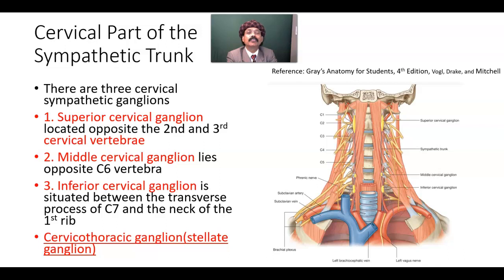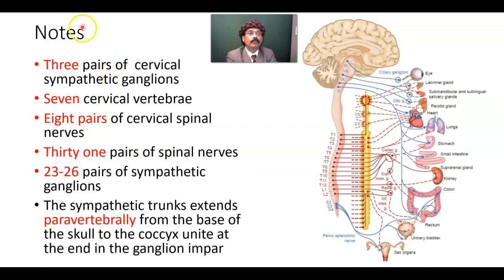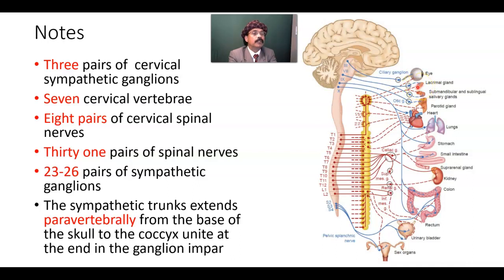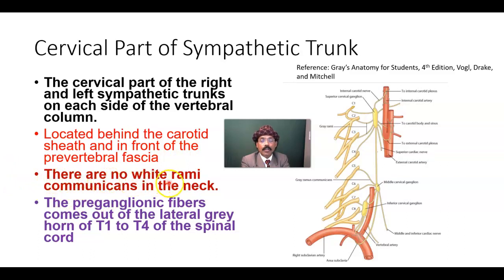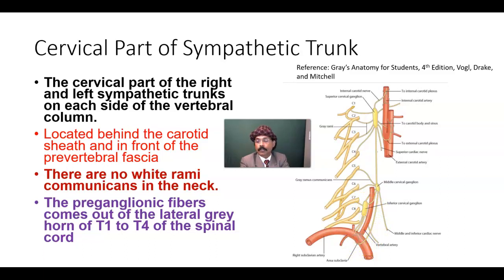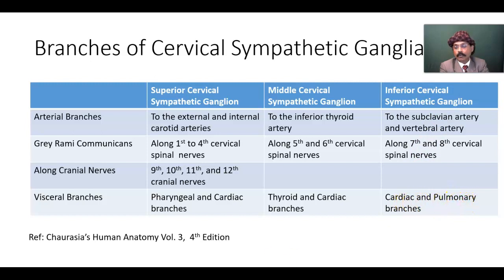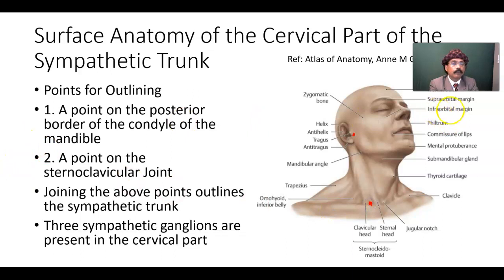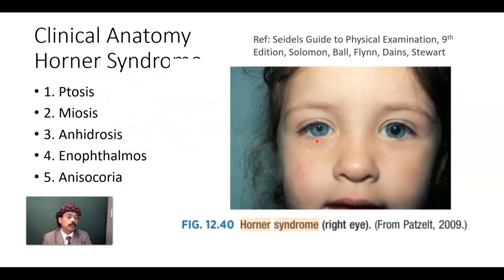Cervical Part of the Sympathetic Trunk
Branches of the Cervical Sympathetic Ganglia
Locations
Ansa Subclavia
Horner Syndrome